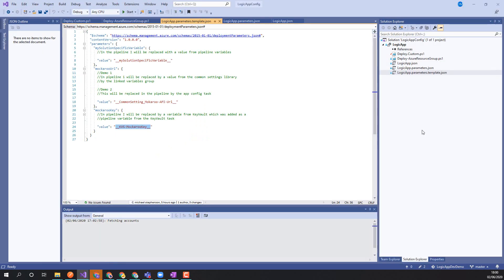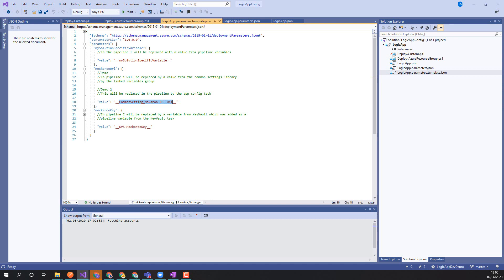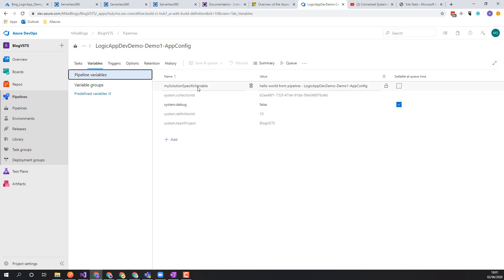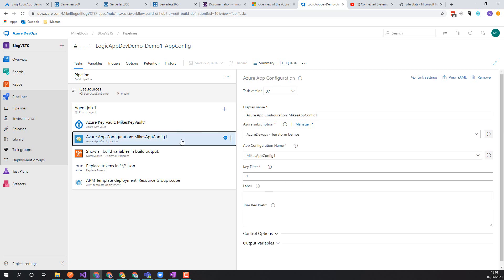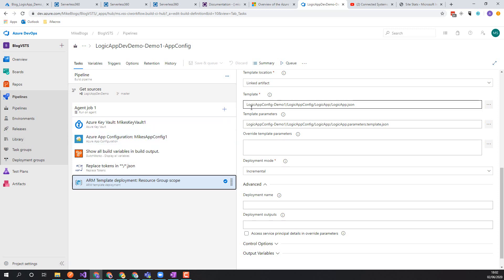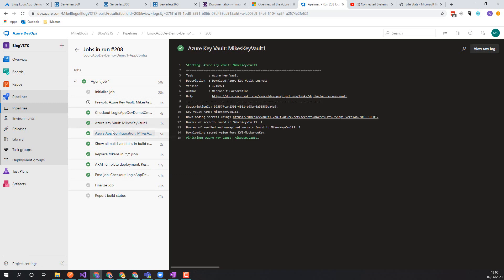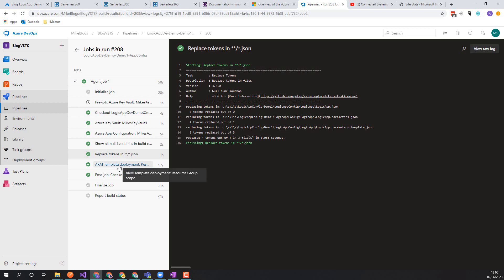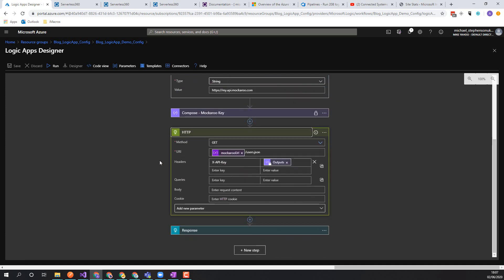Logic App Config - DevOps Pipeline 2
In this video we will look at using App Config for use in the DevOps pipeline for applying the common settings rather than the DevOps library in the previous video